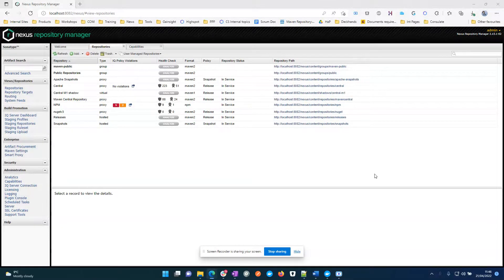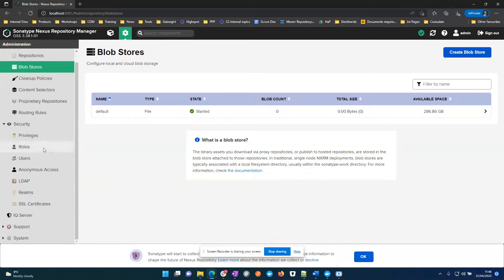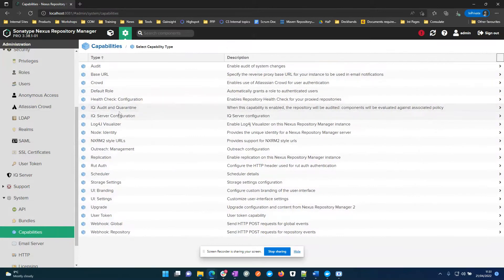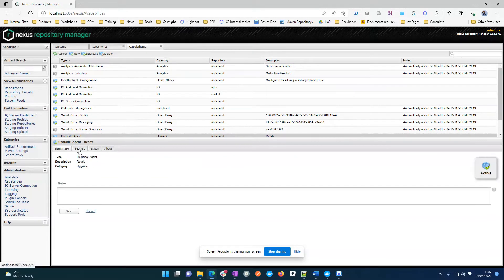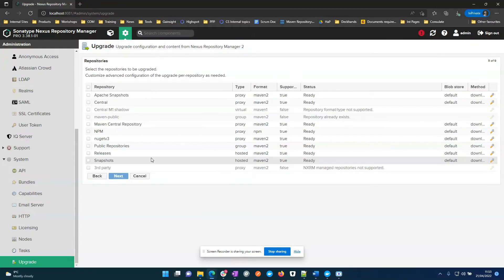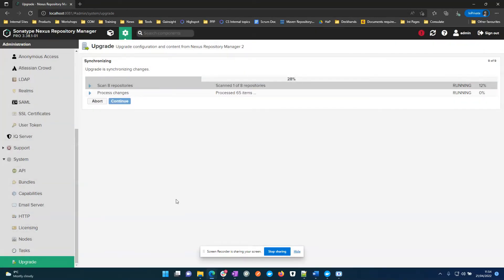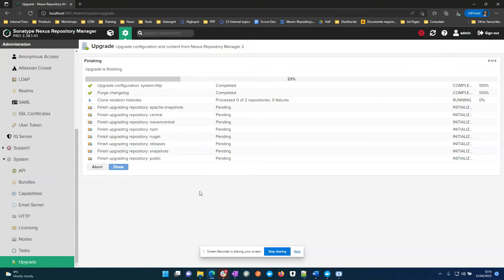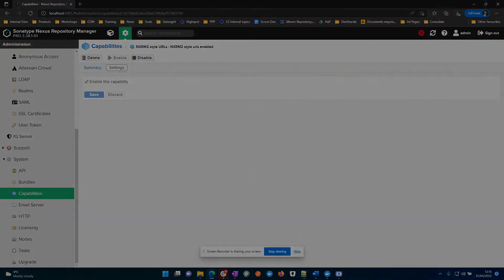NXRM 2 - 3 migration wizard example